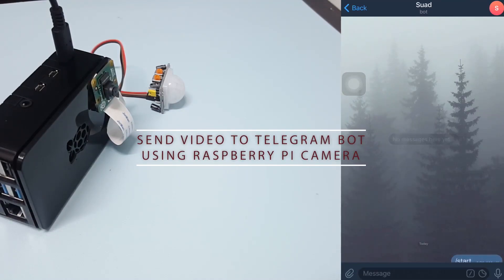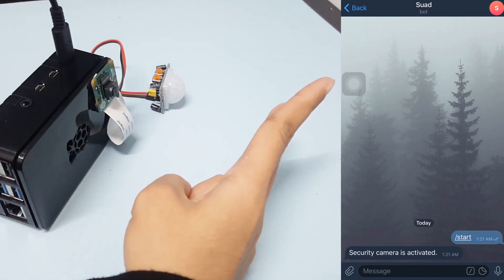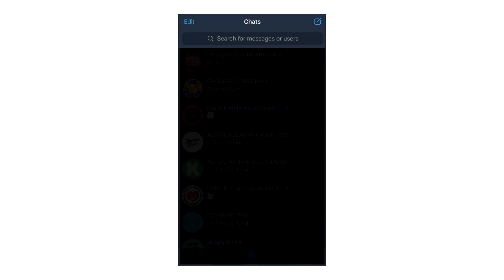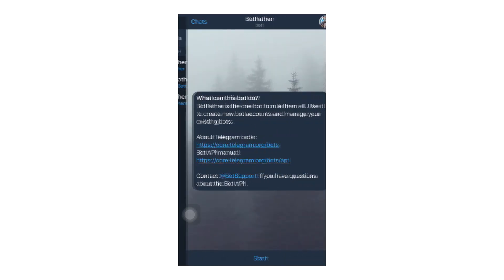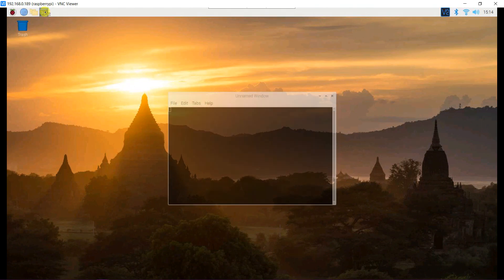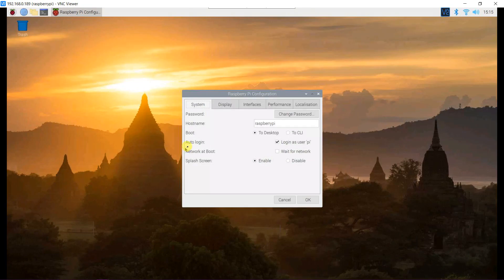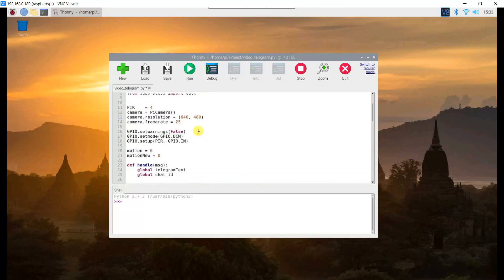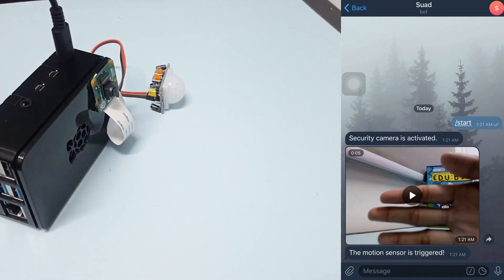Send Raspberry Pi Camera Videos to Telegram Bot by Converting H264 to MP4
In this tutorial, we’ll record a video using a Raspberry Pi Camera and send it to a Telegram bot. 🎥📩 By default, the Raspberry Pi records videos in H264 format, but since Telegram doesn’t support H264 playback, we’ll first convert the video to MP4 before sending it. Watch this video to learn the complete process!

⌨️Software :
1️⃣ Thonny (Python3)

🔧Hardware :
1️⃣ Raspberry Pi 4 Model B

Suad Anwar,
Cytron Technologies.